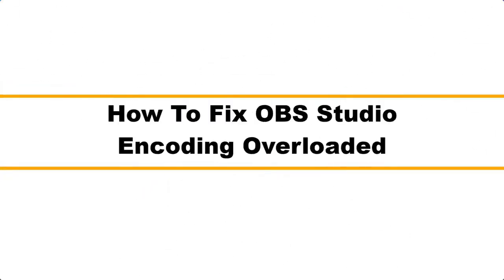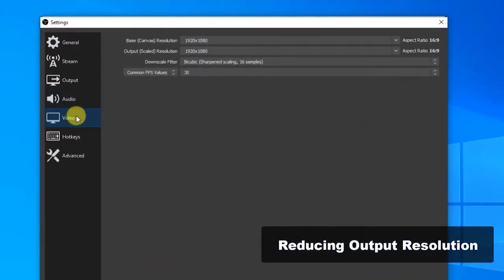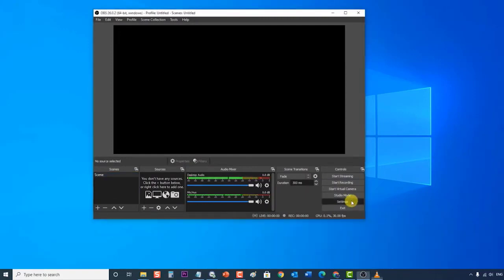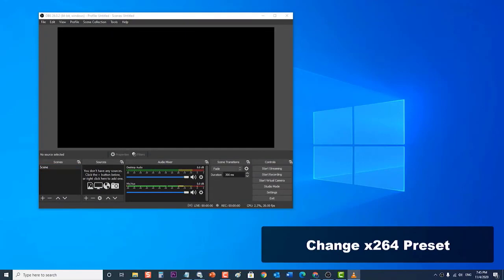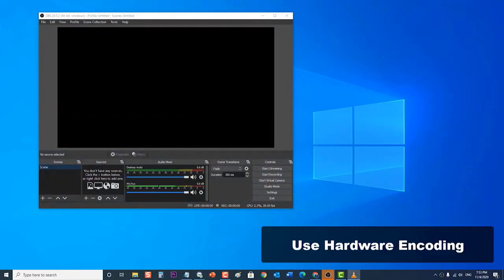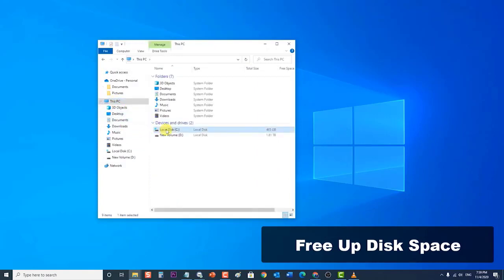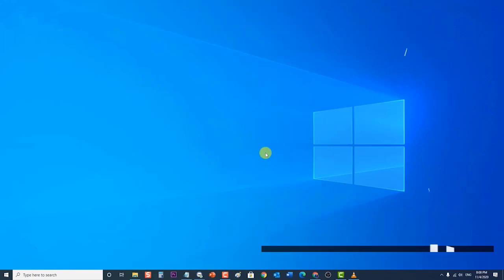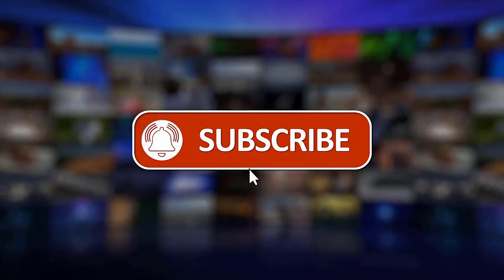How To Fix OBS Studio Encoding Overloaded Issue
in this latest video installment of our troubleshooting series, we will tackle the OBS studio encoding overloaded problem

00:40 Reduce the output resolution
02:18 Lower frame rate
03:25 Change x264 preset
04:40 Use hardware encoding
05:40 Free up disk space
07:20 Close programs running in the background